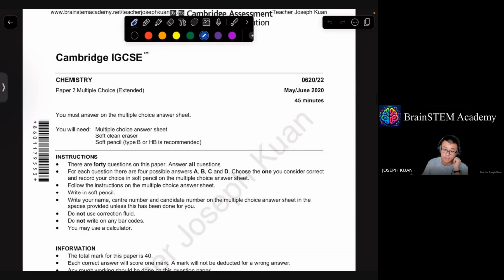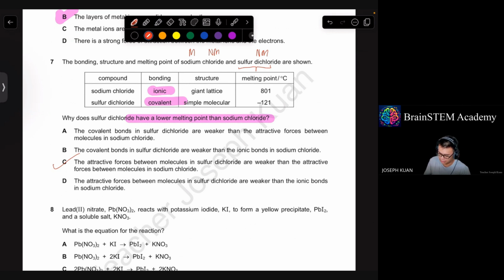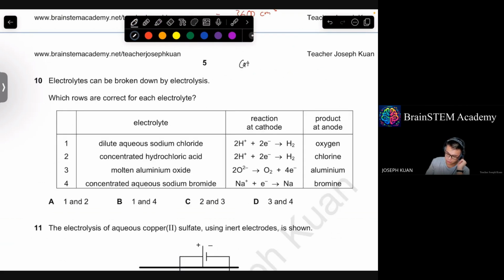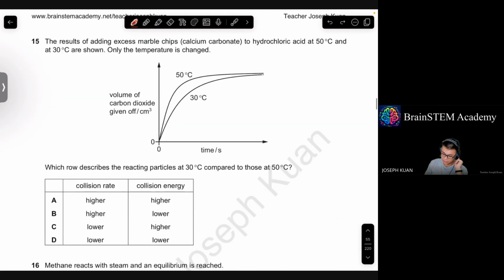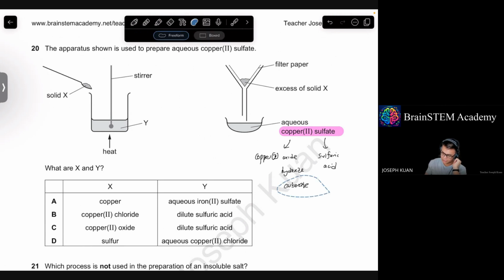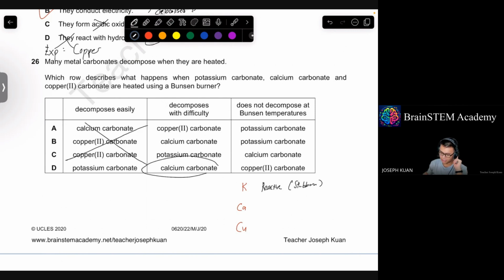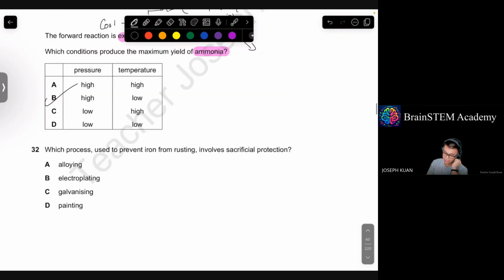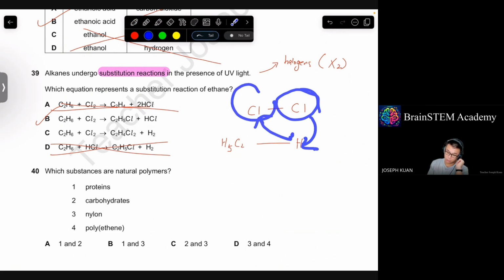IGCSE Chemistry Paper 2 [May/June 2020] Solved with A* detailed explanations [0620/22/M/J/20]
If you'd like to join my weekly IGCSE Chemistry and Biology classes, you can visit my

Hello 👋, I'm Teacher Joseph Kuan from BrainSTEM Academy 🧠🚀. I teach STEM subjects for Cambridge IGCSE in Malaysia 🇲🇾.

Timestamps:
0:00 Questions 1 to 5
5:30 Questions 6 to 10
16:10 Questions 11 to 15
21:53 Questions 16 to 20
28:20 Questions 21 to 25
33:50 Questions 26 to 30
40:30 Questions 31 to 35
43:45 Questions 36 to 40